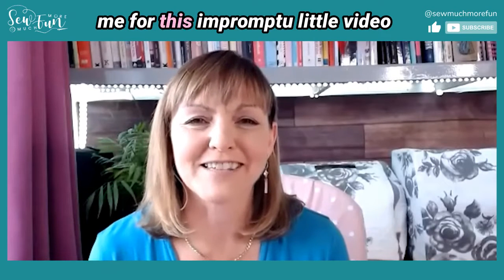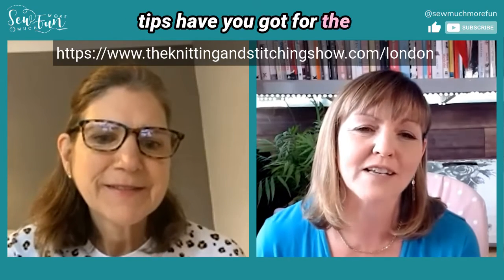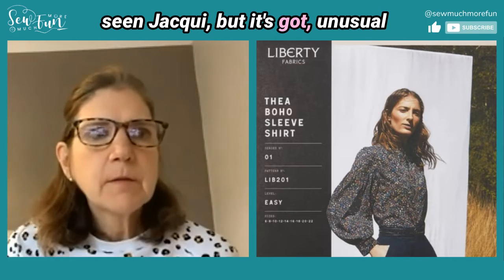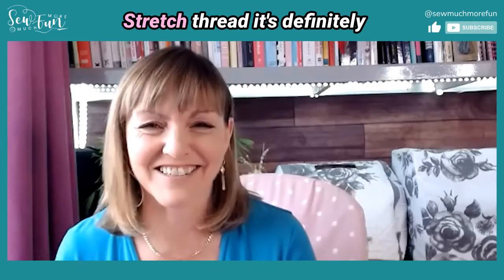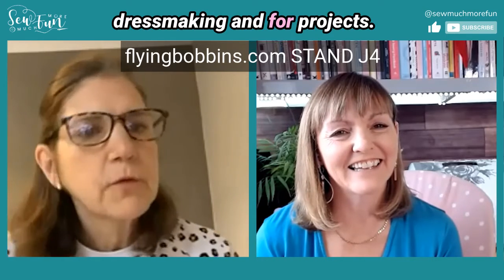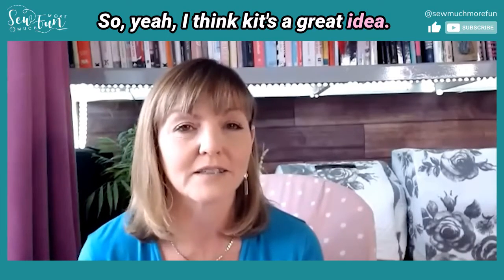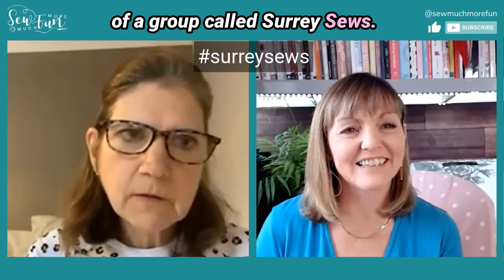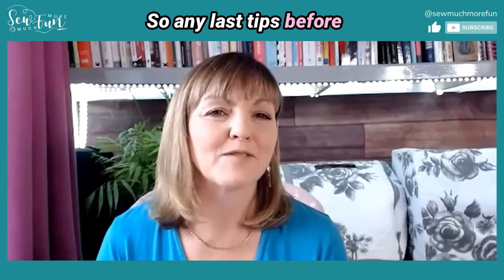Knitting and Stitching show Top Tips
The Knitting and Stitching Show is one of the biggest craft shows in the UK and as such it can be quite overwhelming. So to help you make the most of your visit (and help you stick to your budget) I chatted with Melanie Keane for her top tips on how to prepare and what to avoid, including mistakes she has made in the past.